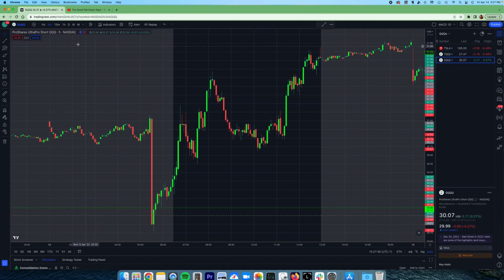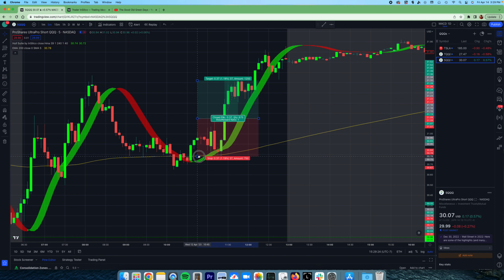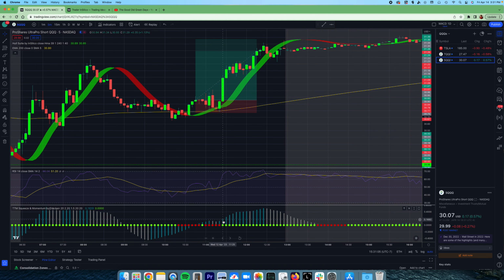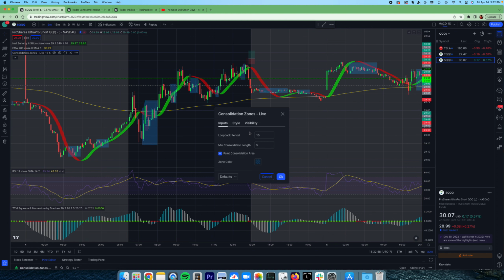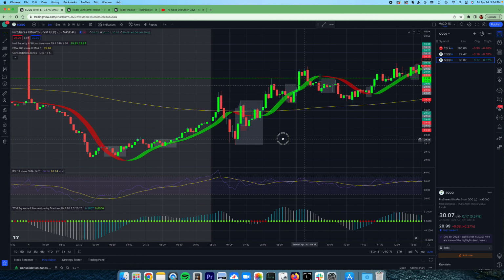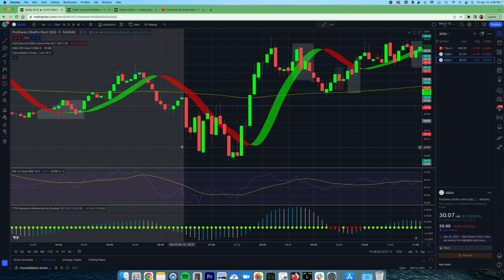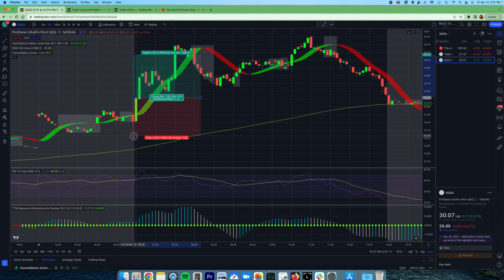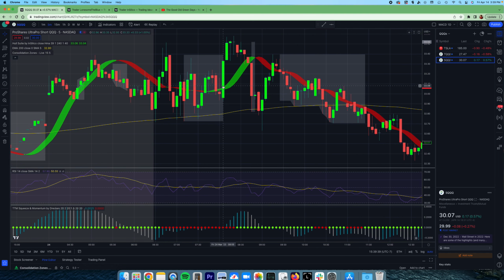Incredibly Consistent Profits Simple Stress Free Scalping Strategy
I consistently make +5% a week with this simple day trading strategy that doesn't sacrifice my sanity :) I'll be posting an analysis of all trades I make so subscribe to follow along.

Here are the details if you missed anything.

I only trade TQQQ and SQQQ on tradingview with a 5m timeframe.

Indicators

        * 200 EMA (moving average exponential)

        * Hull Suite (by InSilico)
                * Inputs:
                    * Length: 39
                    * Length multiplier: 1

        * TTM Squeeze & Momentum (by drecken)
                * Style
                    * Plot color 0: green
                    * Plot color 1: red
                    * Shapes color 0: red
                    * Shapes color 1: green

        * Consolidation Zones - Live (by LonesomeTheBlue)
                * Inputs:
                    * Loopback Period: 15
                    * Min Consolidation Length: 5
                    * Zone Color: Gray
                * Style:
                    * Deselect: Plot and Lines
                    * Plots Background: Gray

Buy Criteria

    * HULL turns green and a green 5m candle closes above it.
            * Can enter if the green candle is a couple candles later.
            * HULL is very slanted and not horizontal.

    * Always above 200 EMA.
            * Can buy on break of 200 EMA if HULL has been green for no more than seven 5m candles and RSI not above 75.

Optional for extra safety

    * TTM has green dot and green line above zero line.
    * RSI between 30 to 75 and above it’s based MA.
    * Not in the gray consolidations zone.

 For Market Open BUY Criteria:

    * First 5m candle of the day closes green above HULL.
    * Not over 75 RSI.

Sell Criteria

    * Loss:
        * Sell all immediately when HULL turns red even a little bit.
        * Sell all if dips below 200 EMA.
        * Max loss 1.5% even if HULL is still green.

    * Win:
        * Sell half at resistance around +1% then set stop loss to where you bought at.
        * Sell another half at resistance around +2.5%.
        * Sell all when HULL turns red.

    *  If 200 EMA is flat sell half at +.4% set stop loss to where you bought at.